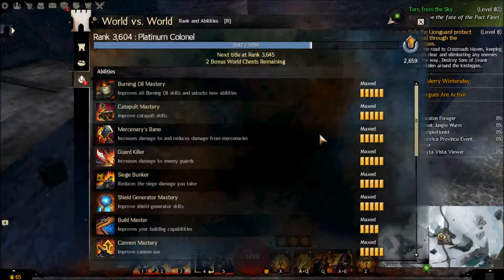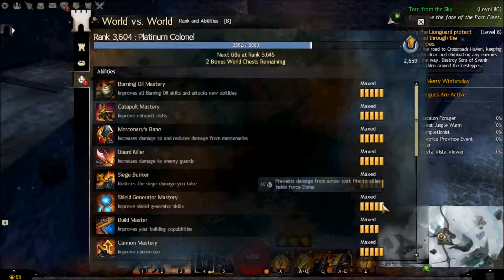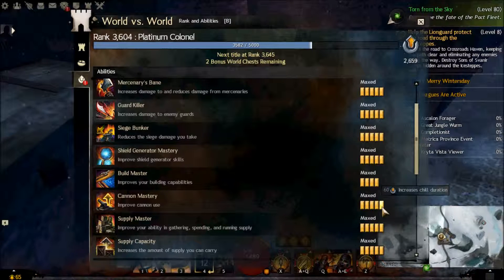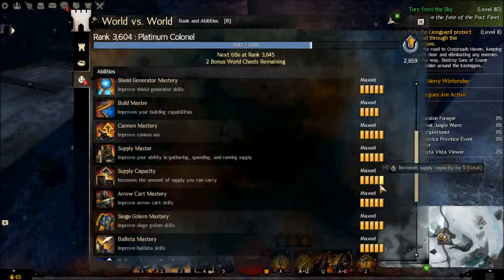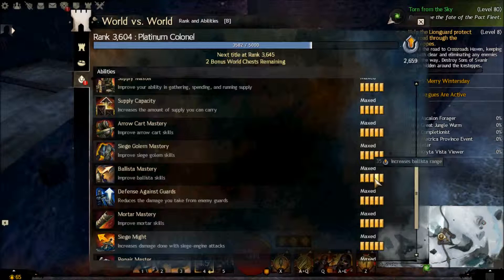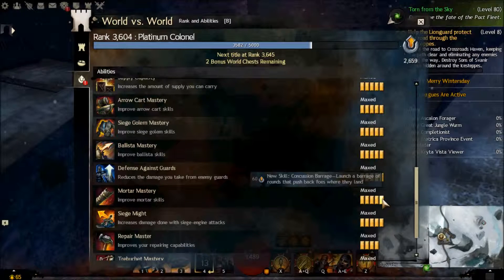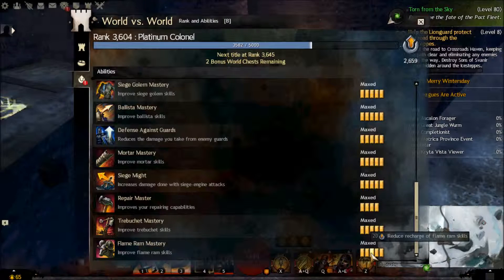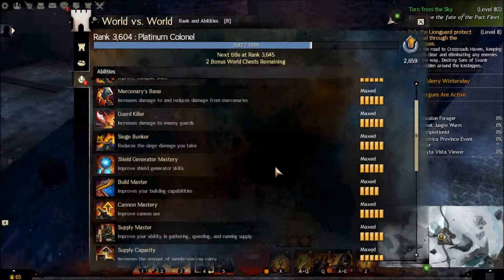Guild Wars 2 WvW Masteries Overview and order to rank them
General logic: masteries can be broken down into siege masteries vs non-siege masteries. WvW has been out for more than 3 years now and Anet also reduced the cost of many abilities so if you are in a large offensive zerg, it is likely that you will have enough siege masters for any siege in your zerg already. Therefore, you getting siege masteries will be redundant in this situation meaning that the non-siege masteries are better for you to get first (because these don't cause redundancy). If you like to defend or if you generally like to attack stuff with a small group of players, then it is more important for you to have the siege masteries because there will be a need for you to man siege.

ORDERS TO RANK UP WVW ABILITIES: Choose a list below based on play-style. You should somewhat follow the list you choose but make sure to make slight changes depending on whether or not the list is in sync with how you play.
LIST 1: WvW Players who zerg offensively in large blobs
1. Build Master (max)
2. Supply Master (to tier 4 if not commanding, otherwise tier 5)
3. Supply Capacity (max)
4. Guard Killer (max)
5. Build Master (max)
6.  Siege Bunker (max)
7. Defense Against Guards (max)
After this go for ram mastery if you are tanky. Then get catapult mastery. Next get golem mastery then shield gen mastery then AC mastery to 4. The rest don't matter a lot.
LIST2:  WvW Players who attack offensively with 15 or less people
1. Build Master (max)
2. Supply Master(to tier 4)
3. Ram Mastery (to tier 3)
4. Catapult Master (to tier 4)
5. Siege Might (max)
6. Golem Mastery (max)
7. Arrow Cart Mastery (to tier 4)
8. Supply Capacity (max)
9. Guard Killer (max)
10. Trebuchet Mastery (to tier 3)
The order for the rest is trivial.
LIST3: Defensive WvW Player (defends towers/keeps):
1. Build Master (max)
2. Supply Master (to tier 4)
3. Repair Mastery (to tier 2)
4. Arrow Cart Mastery (to tier 4)
5. Trebuchet Mastery (to tier 3)
5. Siege Might (max)
6. Shield Generator Mastery (to tier 4)
7. Repair Mastery (max)
8. Supply Capacity (max)
9. Shield Generator Mastery (max)
10. Cannon Mastery (to tier 4)
11. Burning Oil Mastery (max)
12. Mortar Mastery (max)
13. Arrow Cart Mastery (max)
14. Cannon Mastery (max)
15. Siege Bunker (max)
16. Ballista Mastery (max)
rest doesn't matter much
LIST4: Offensive EotM Zergling
1. Build Master (max)
2. Supply Master (to tier 4)
3. Flame Ram Mastery (to tier 3)
4. Arrow Cart Mastery (to tier 4)
5. Catapult Mastery (to tier 4)
6. Siege Might (max)
7. Supply Capacity (max)
8. Guard Killer (max)
9. Flame Ram Mastery (to tier 4 [knockback vs npc gate repair])
10. Siege Bunker (max)
11. Repair Mastery (max)
12. Ballista Mastery (to tier 4)
13. Trebuchet Mastery (to tier 3)
14. Shield Generator Mastery (max)
The rest is trivial.